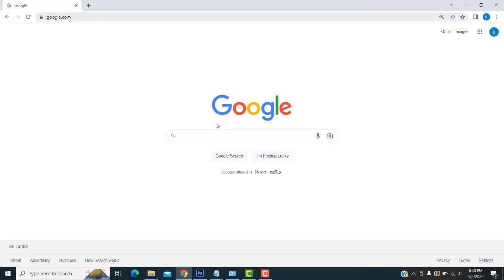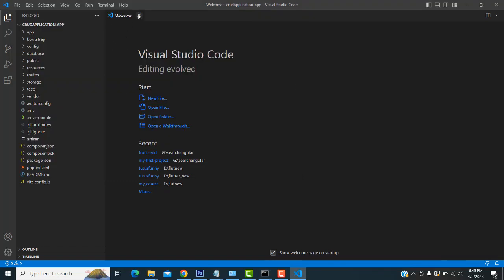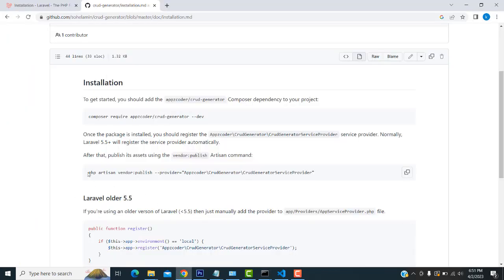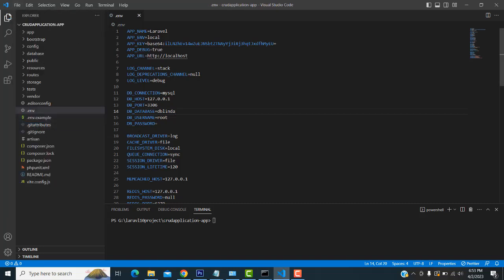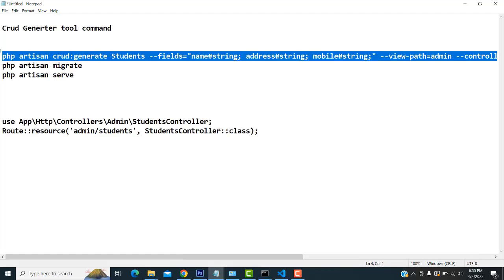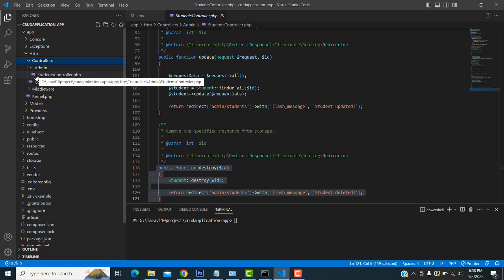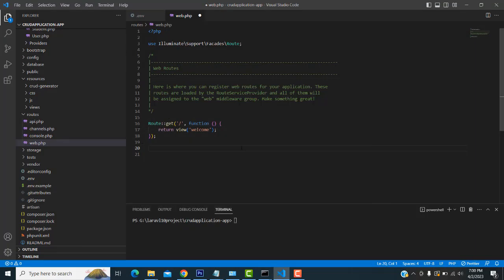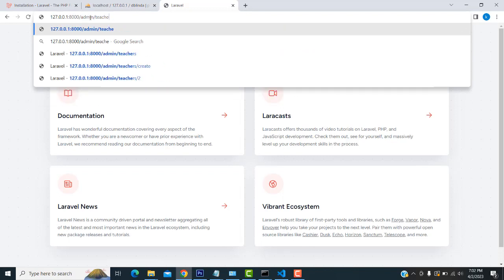Laravel 9 Crud Application